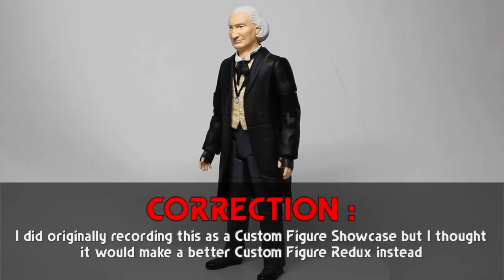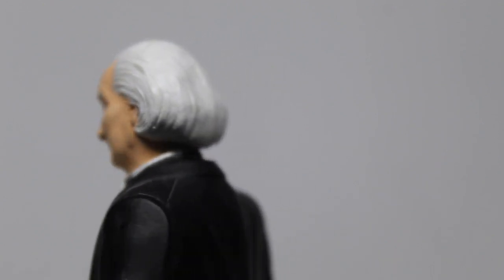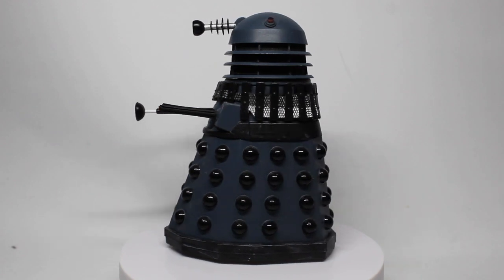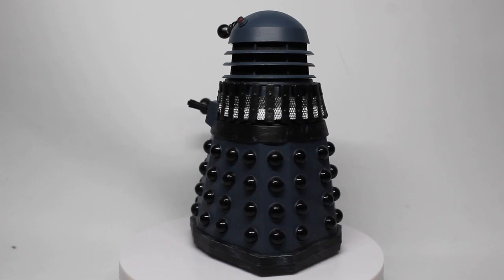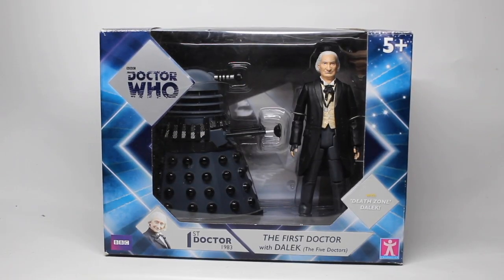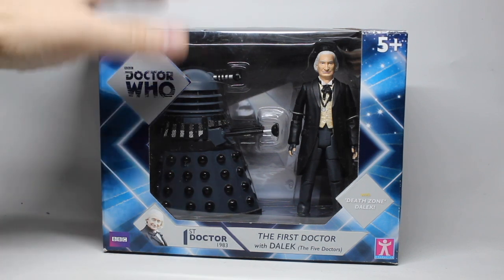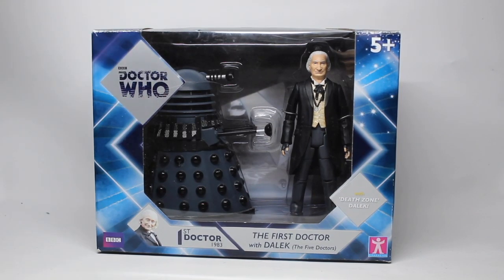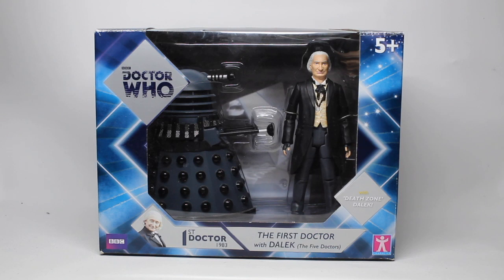Custom Figure Redux : Hurndall First Doctor & Death Zone Dalek (The Five Doctors) + Custom Box!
Had this one sat in the sidelines for a while now so it's about time I put it up on my channel!

Stay Updated

Legal Stuff